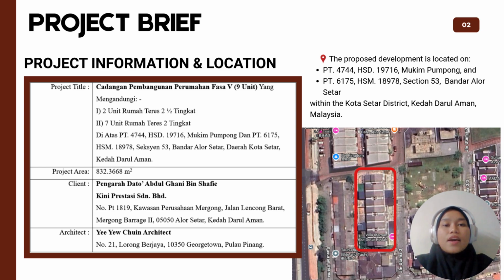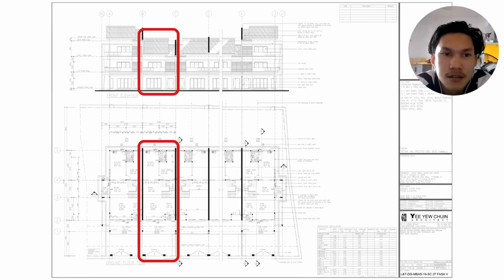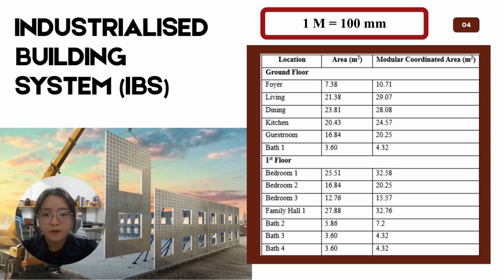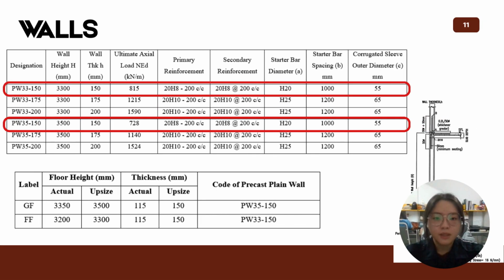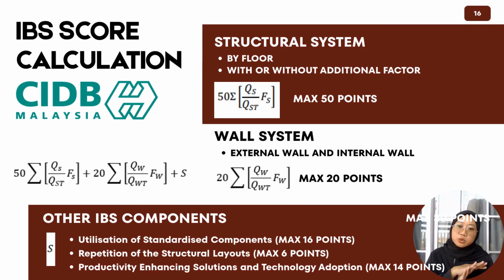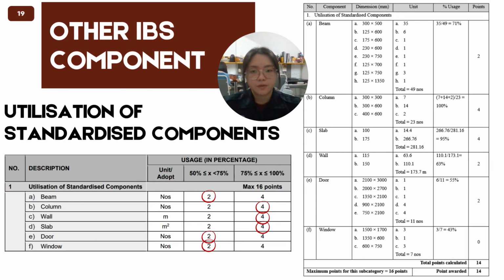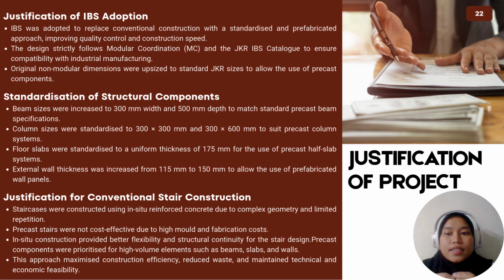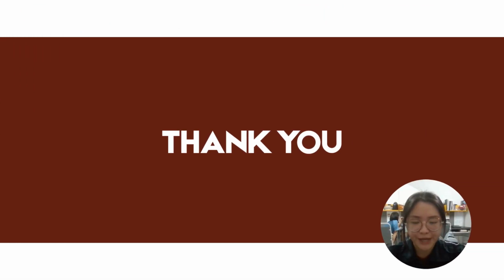AMJ40103 INDUSTRIALISED BUILDING SYSTEM IBS PRESENTATION VIDEO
Faculty of Civil Engineering & Technology, Universiti Malaysia Perlis.
UR6526001 Civil Engineering
AMJ40103 Industrialised Building System (IBS) Mini Project
GROUP 7: Cadangan Pembangunan Perumahan Fasa V (9 unit)